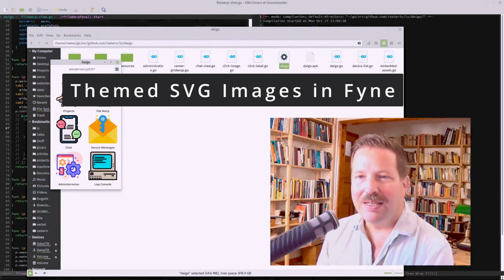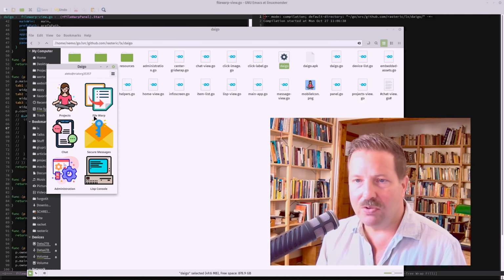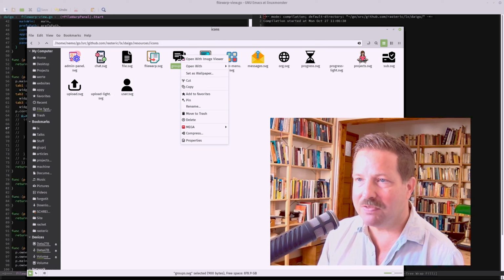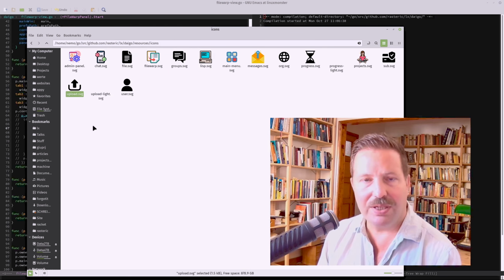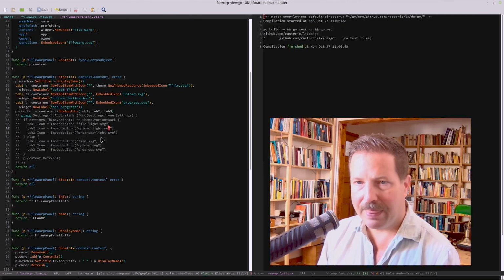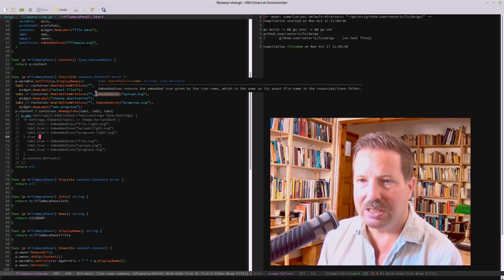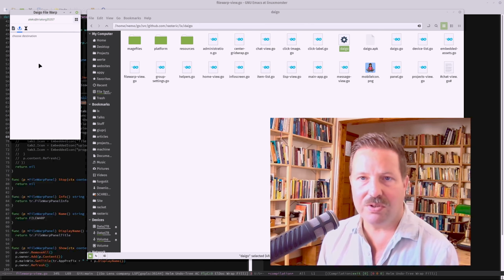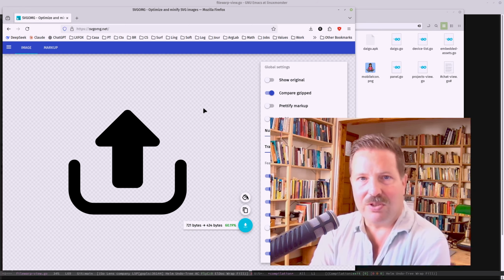Themed SVG Images in Fyne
In Go's Fyne framework, as of version 2.7 of Fyne some monochrome SVG images don't colorize properly. SVG is a very complex format and Fyne does not support all features, let alone non-standards compliant SVGs. Here is how to fix the issue and use a single embedded SVG to be drawn by Fyne in the disabled and selected state and respond to theme changes.